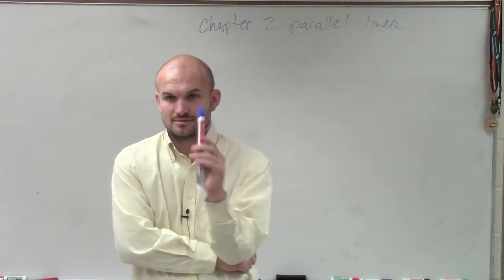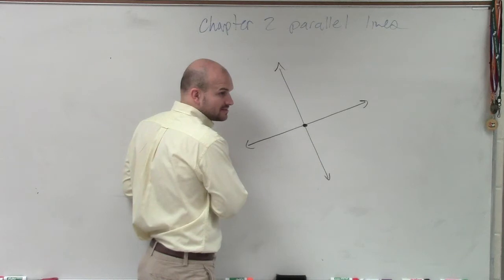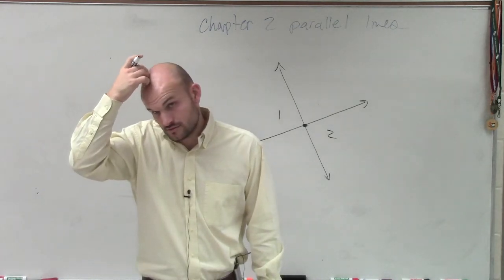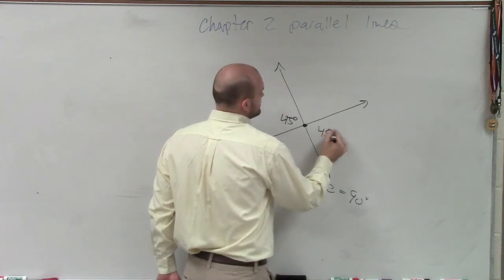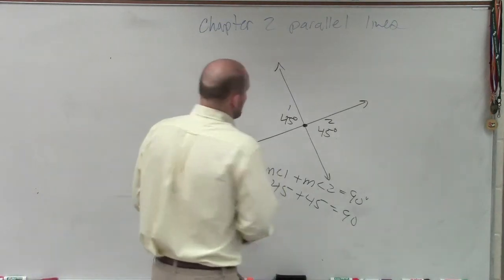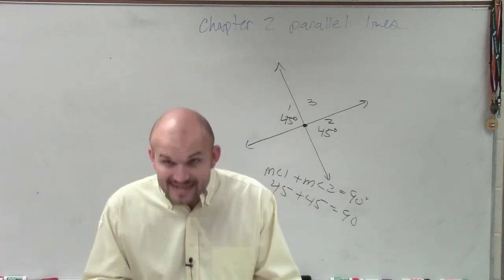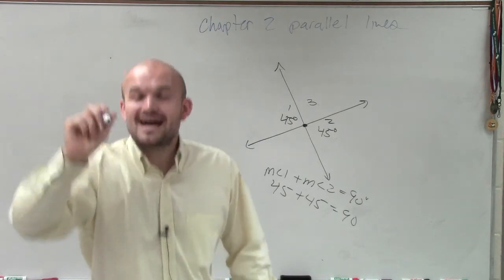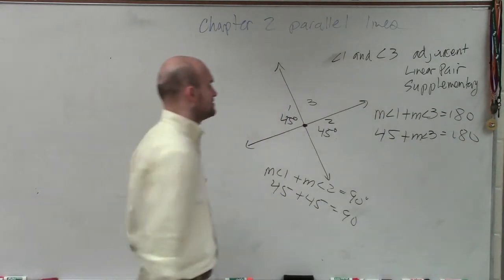Can vertical angles be complementary